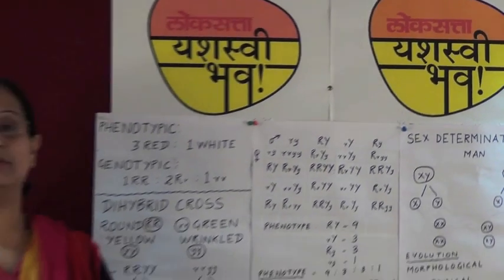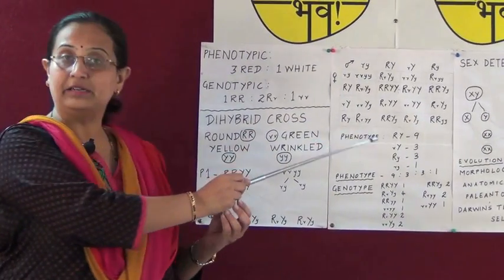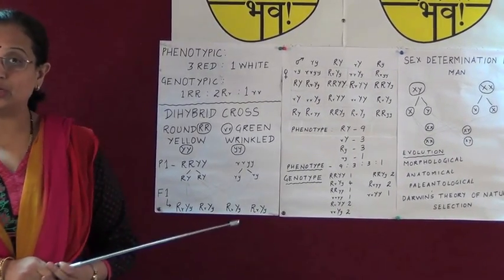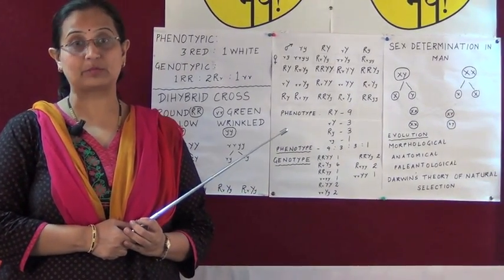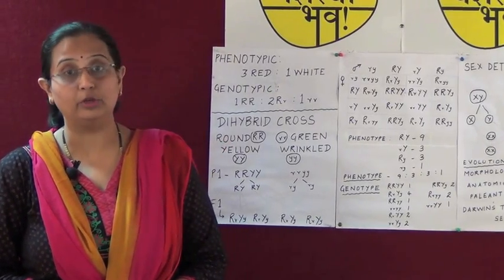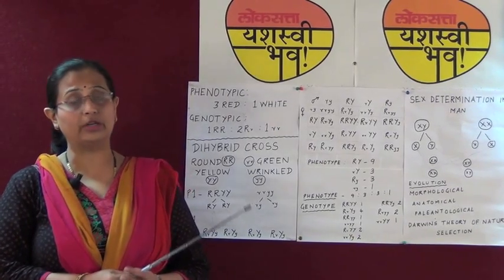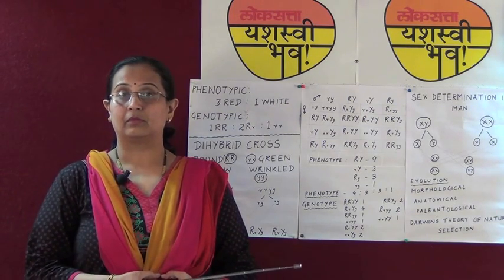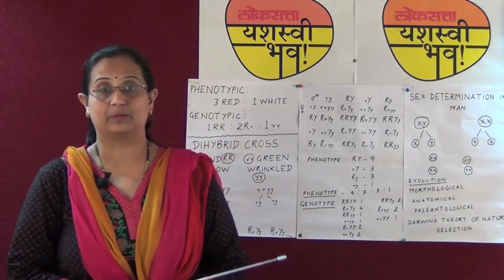Preparation on Science & Technology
Chapter : Mapping Our Genes (Contd.)

Let us find out the mechanism of heredity How does it function We all are aware of the fact that celluar DNA is the source of information for synthesizing protein in the cell How are these proteins related to the traits in plants Ruta Chitnis are discussing on lesson Mapping our genes in video lesson to 10 standard students of SSC Board in Loksatta Yashasvi Bhava